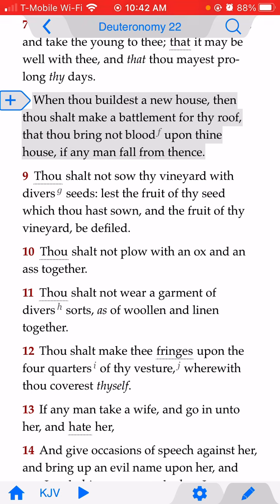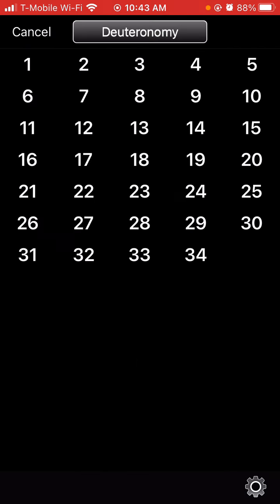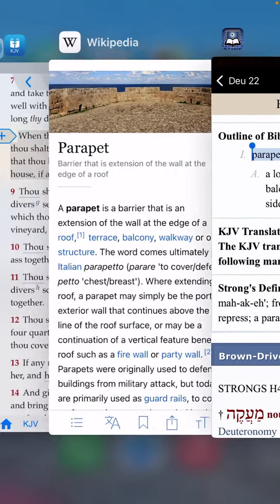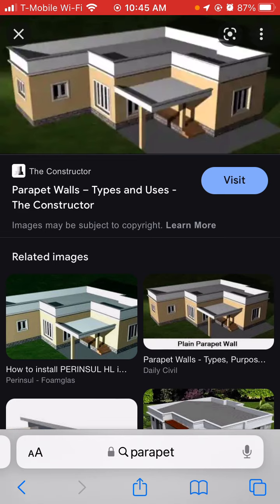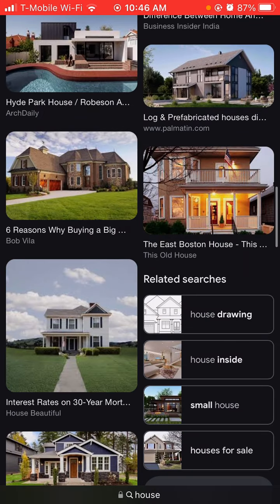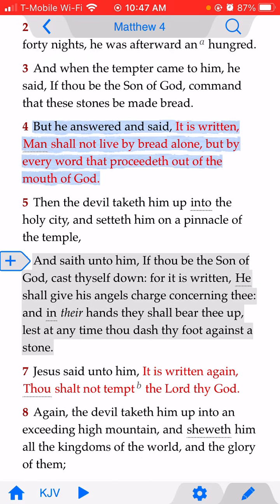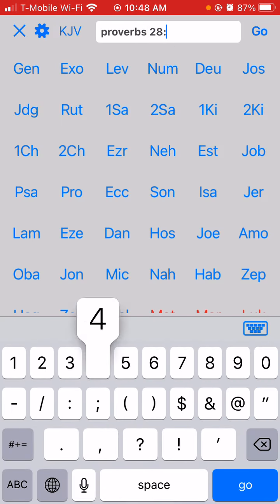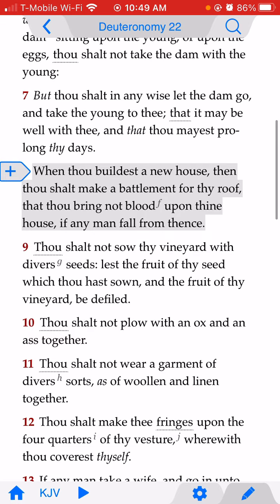DID YOU KNOW THIS LAW?? DEUTERONOMY 22:8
APTTMH